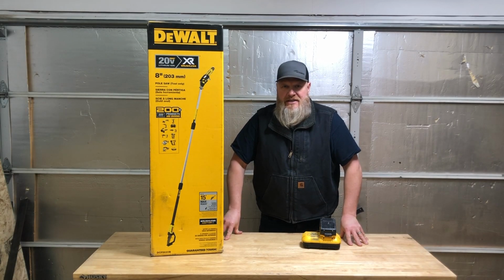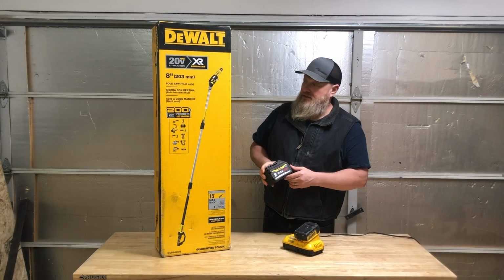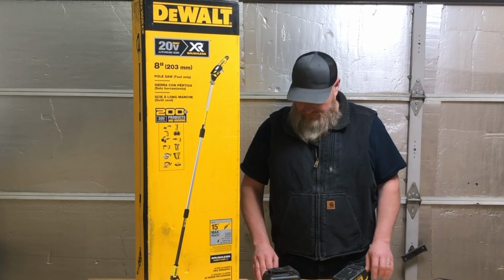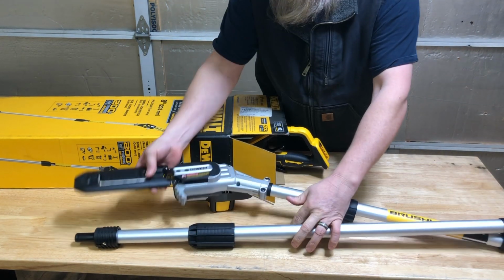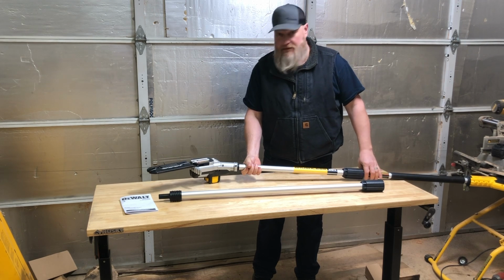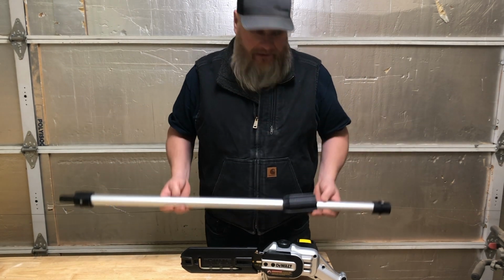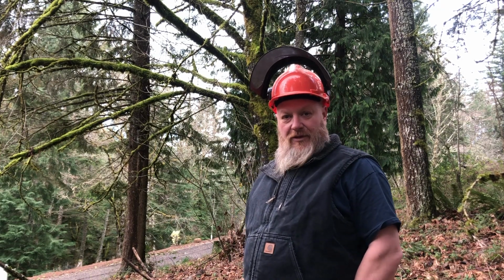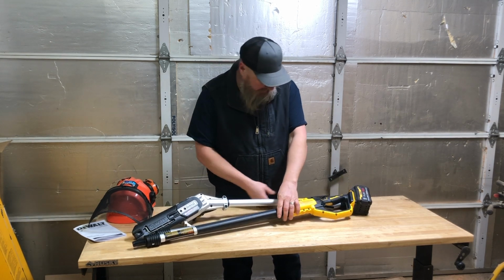BRAND NEW!! DeWalt 20V Pole Saw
Today I unbox and try out the BRAND NEW!! DeWalt 20V Pole Saw.